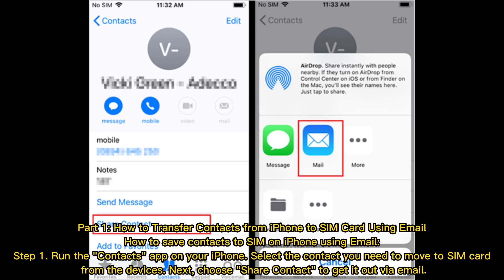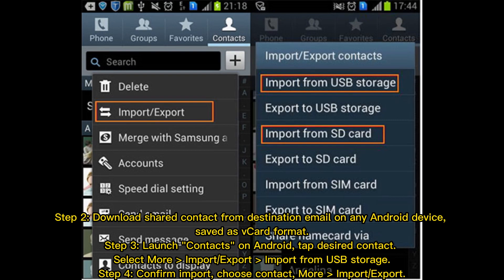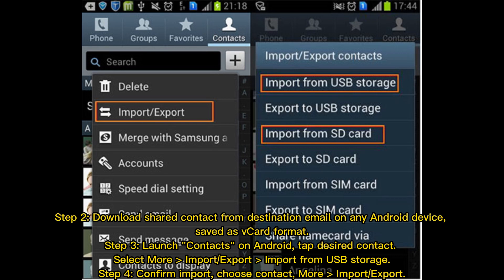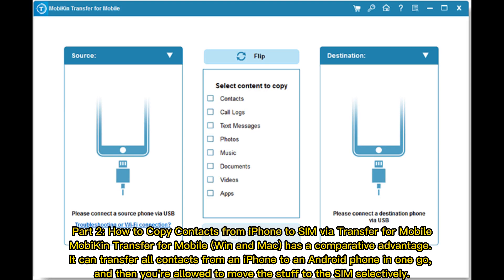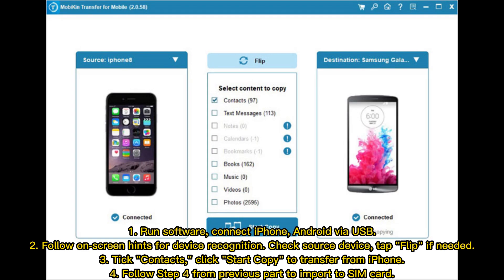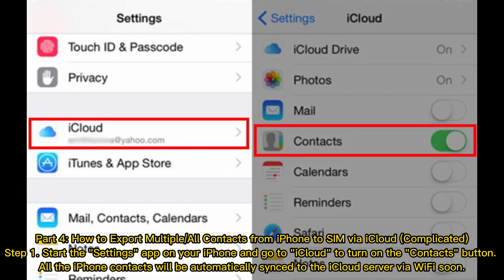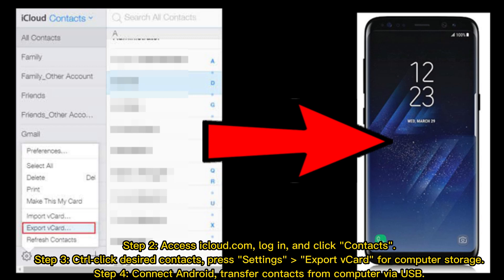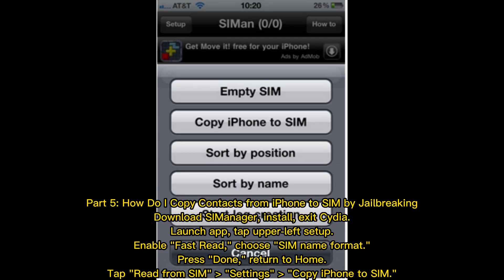How to Transfer Contacts from iPhone to SIM Card Easily & Quickly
Still don't know how to copy contacts from iPhone to SIM after trying it many times? Look over here! This video is intended to give you the confidence to save contacts to SIM card from iPhone efficiently.